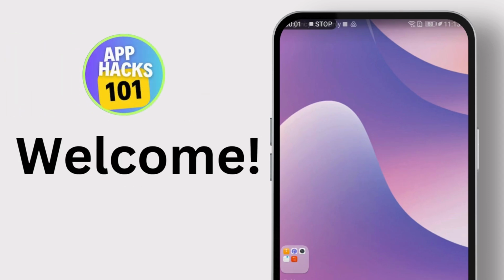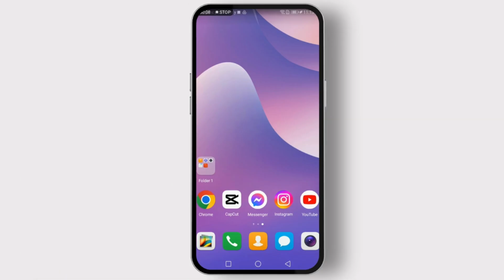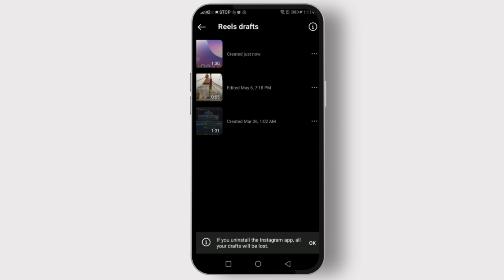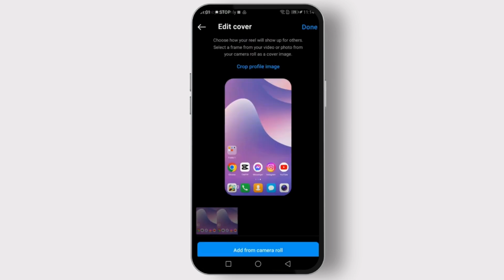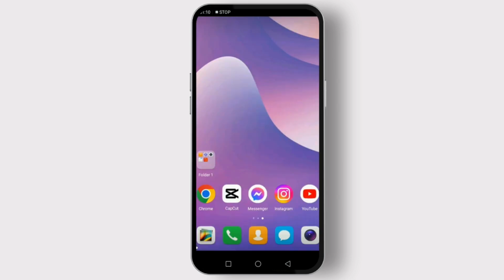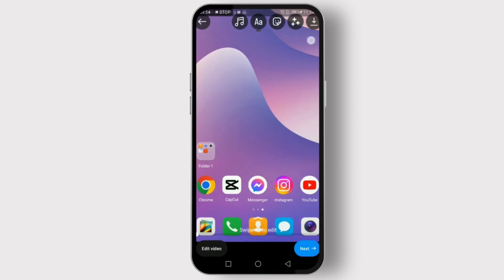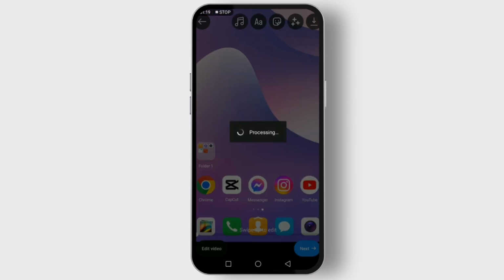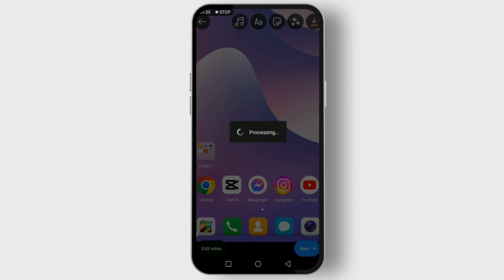How To Save Instagram Draft Reels In Gallery Without Posting (Easy)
Quick Tutorial on How To Save Instagram Draft Reels In Gallery Without Posting. Easily Learn How to save draft Instagram reels in gallery with the help of this tutorial.

Struggling to save your awesome Instagram Reels drafts to your phone's gallery? You're not alone! In this video from AppHacks101, we reveal a quick and easy hack to save your draft Reels without ever posting them.